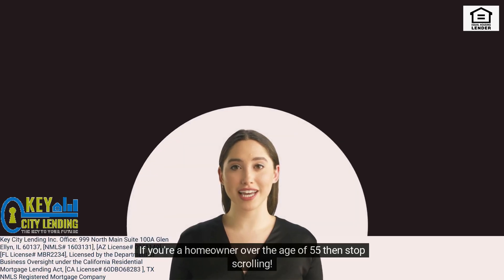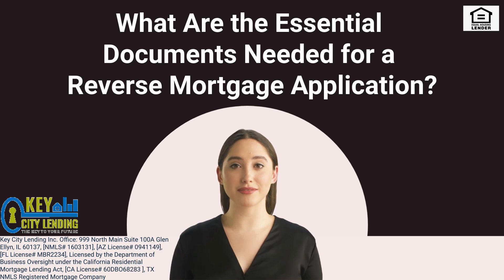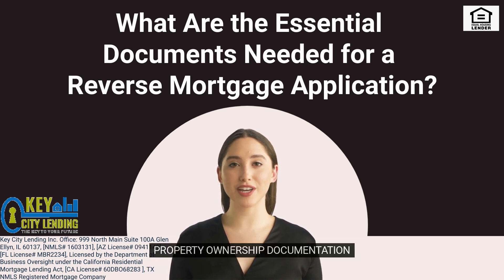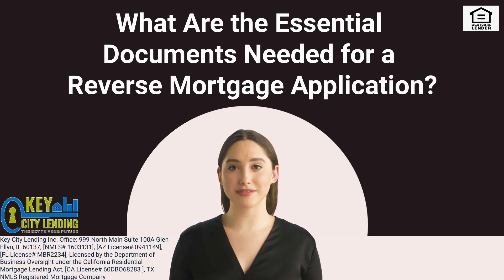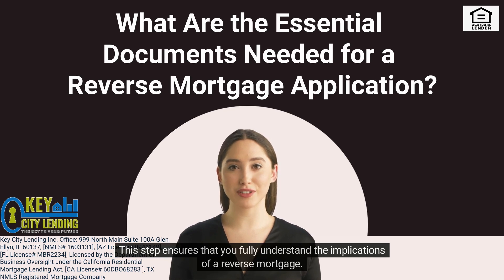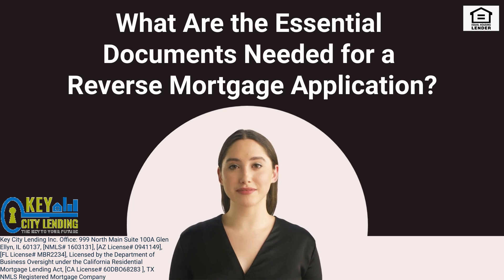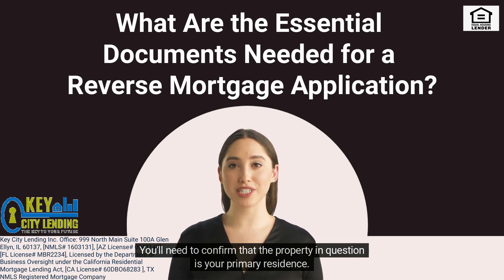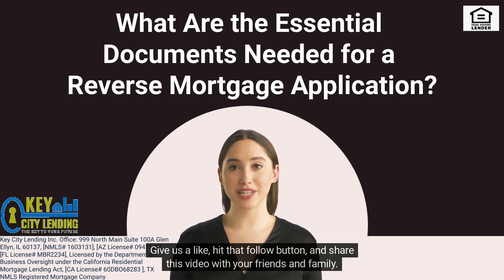What Are the Essential Documents Needed for a Reverse Mortgage Application?